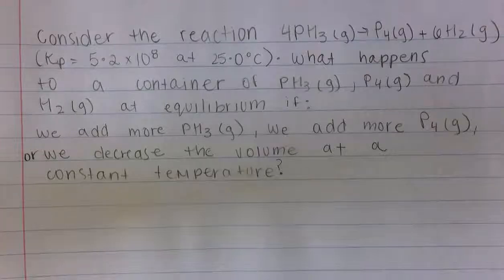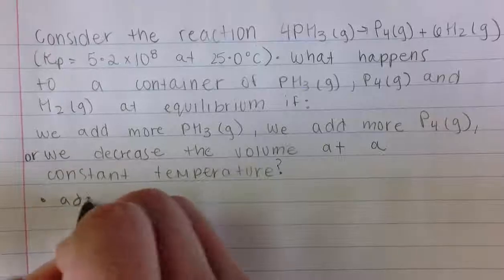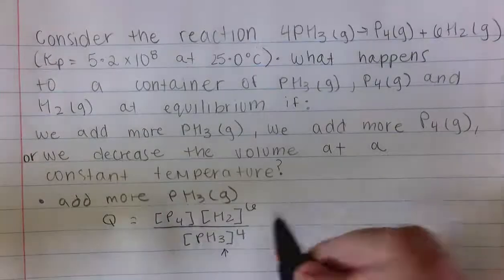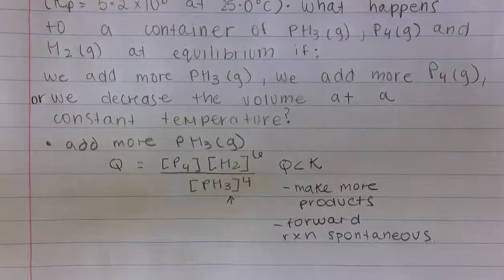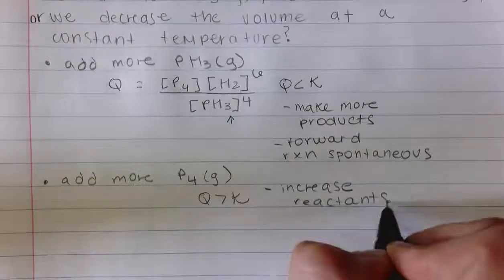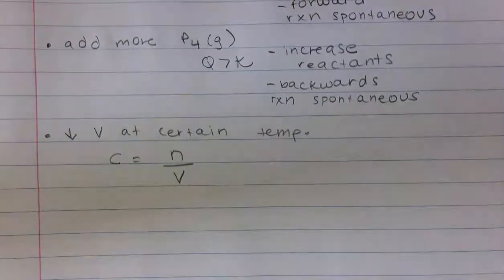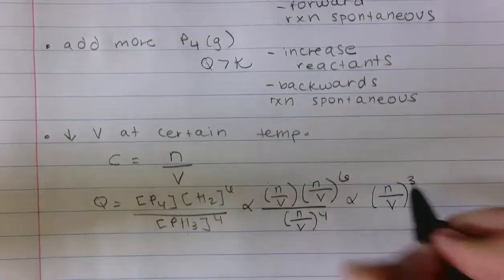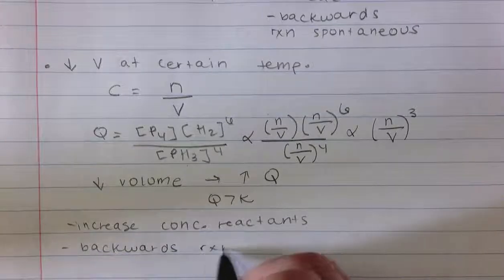Le Chatelier's principle